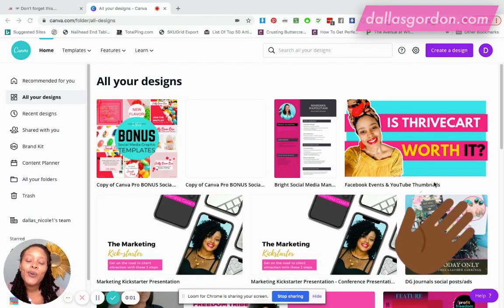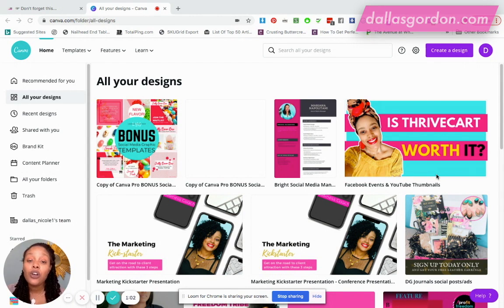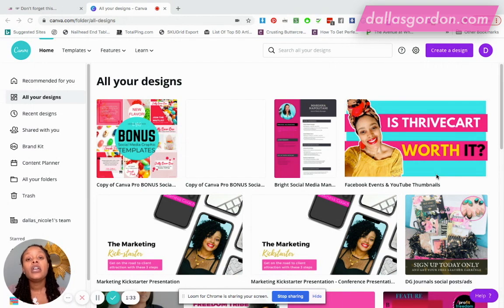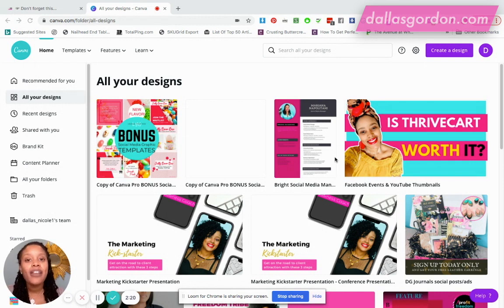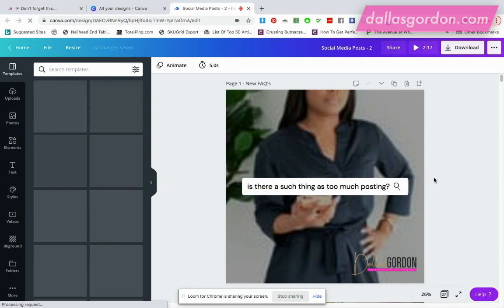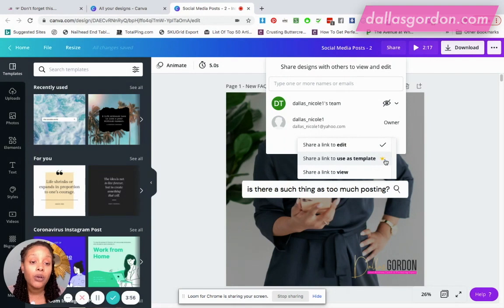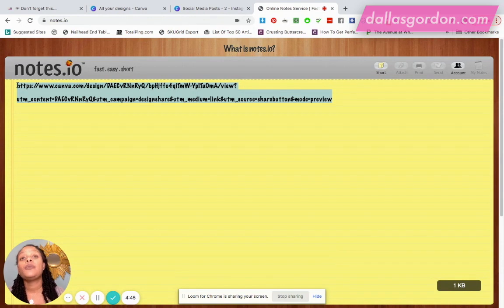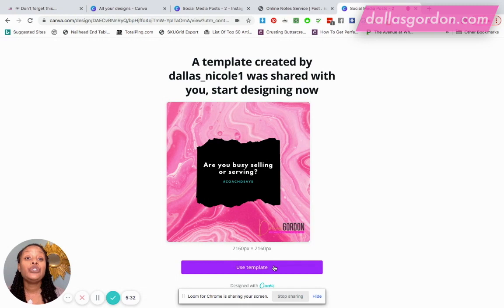How to create Canva templates to sell | Sell Canva templates on Etsy and Shopify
Rockstars! Been wanting to sell your Canva creations as templates on platforms like Etsy or Shopify? In this video, I’ll show you just how to share your Canva creations and make them available as templates to sell or share with your team.

💜I love to hear from you. Drop me your comments, questions and let me know what you’d like me to cover on the channel below.

Timestamps for this video:
0:00 Intro
1:05 Topic Introduction
2:12 Tutorial
5:39 Outro